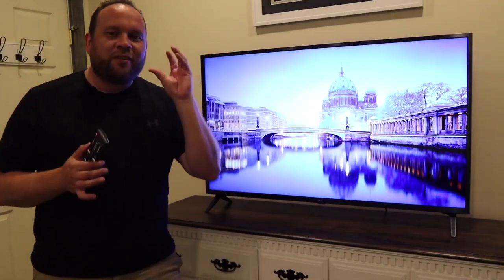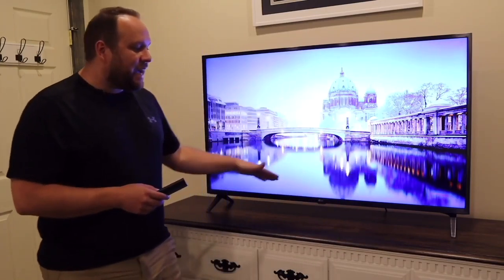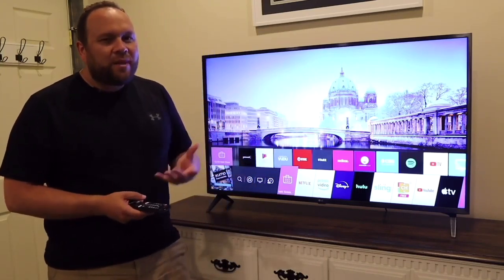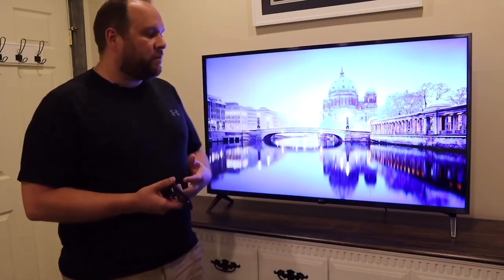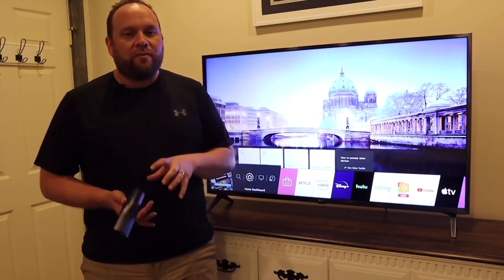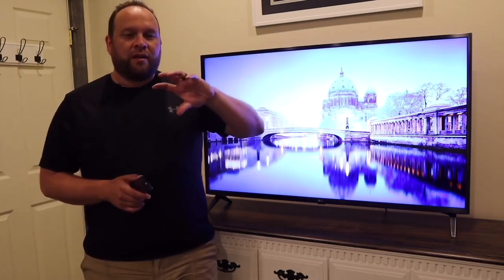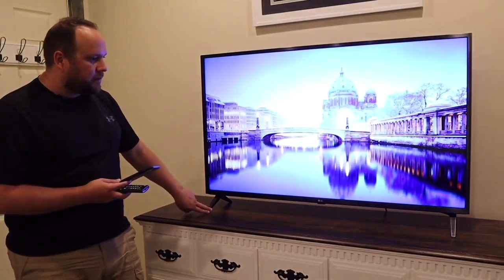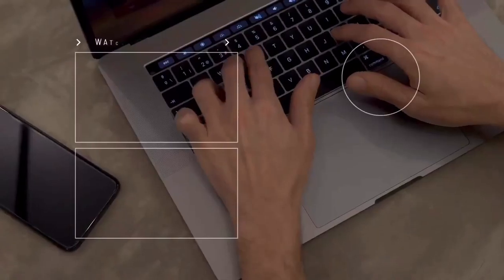LG UN7000 Series 4k TV - 1 Month Later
If you are looking to purchase the LG UN7000 TV, here is a review video of owning for 1 month.

Get this TV here:
(Amazon USA Link)
(Amazon International Link)